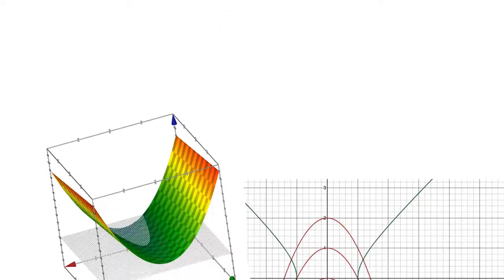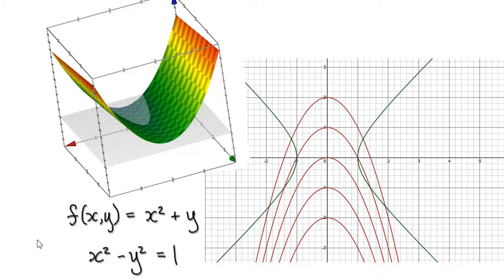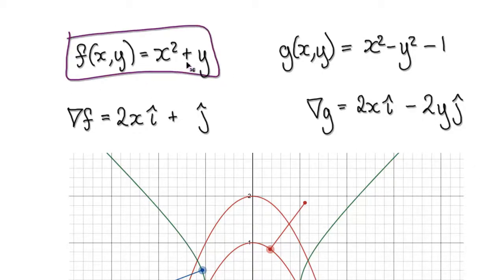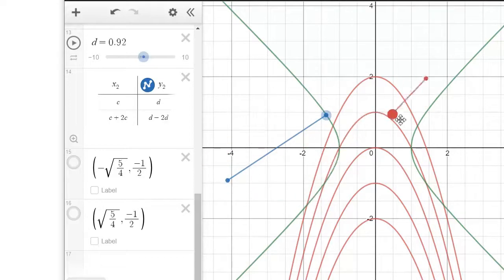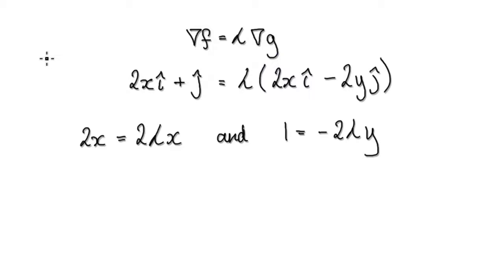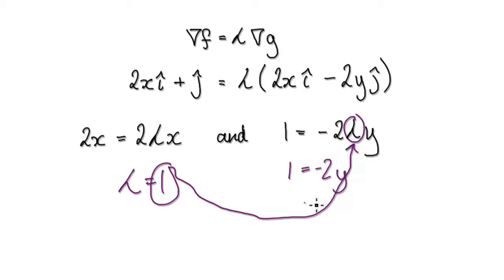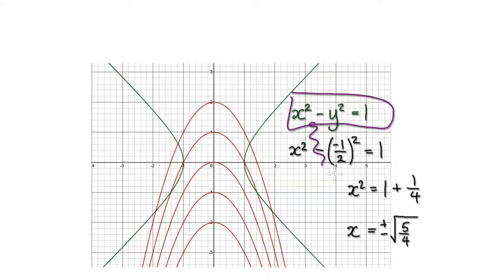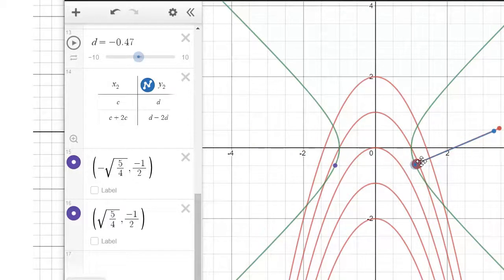Video3177 - Multivariable Calculus, Lagrange, Level Curves, Constraint - Practice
Multivariable Calculus, Lagrange, Level Curves, Constraint - Practice